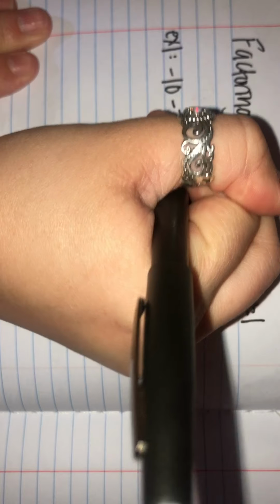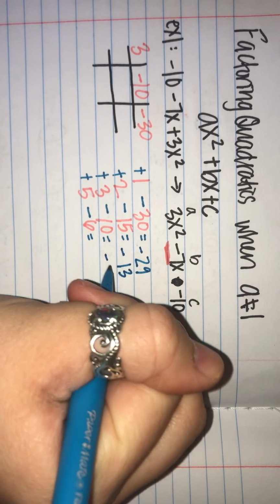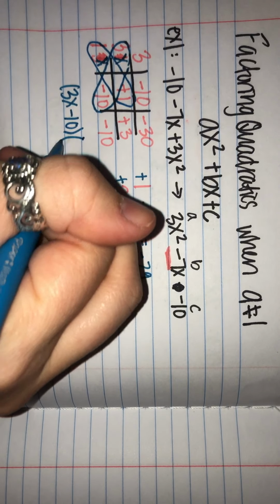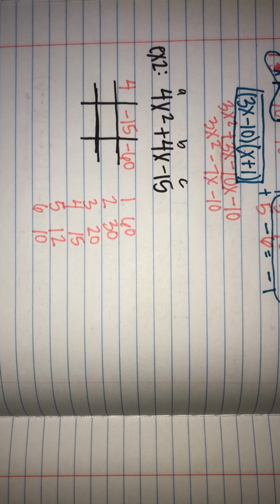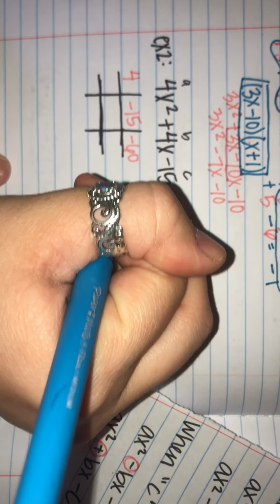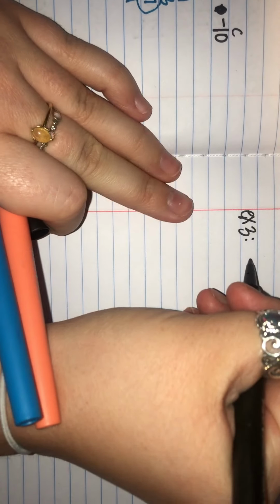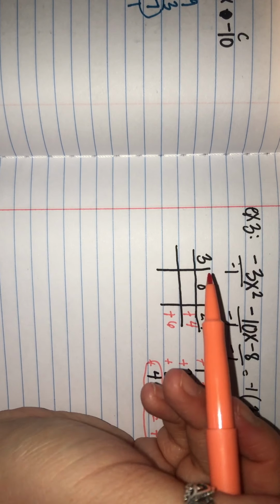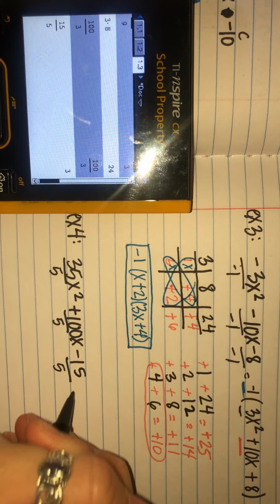Factoring Quadratics Part 2